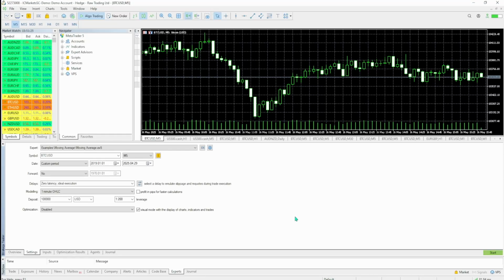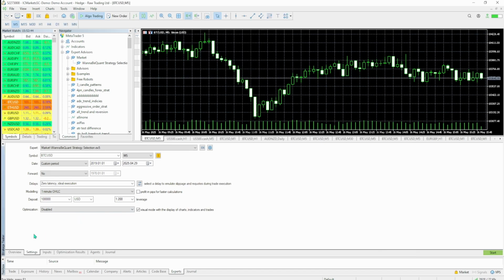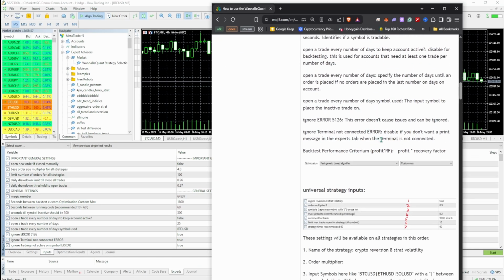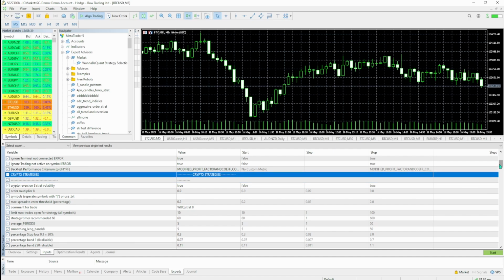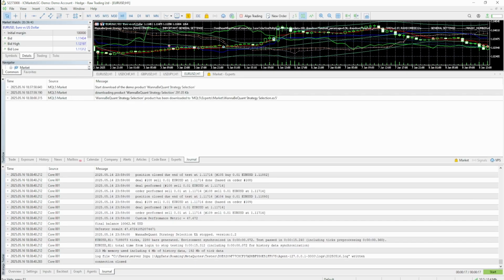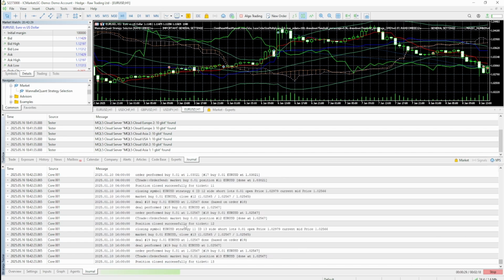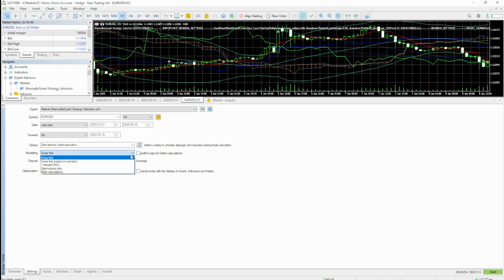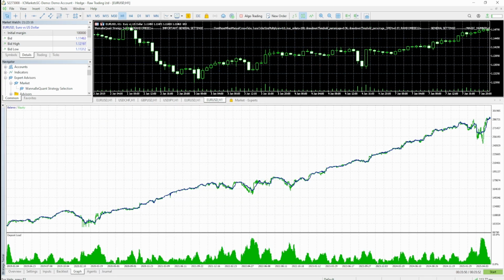How To Download DEMO and Backtest Tutorial - WannaBeQuant Strategy Selection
Add this selection of 8+ trading strategies to your trading, as this MT5 EA offers uncorrelated strategies to diversify, reduce risk, and increase profit!

LIVE automated bot trading crypto BTC/USD ETH/USD Ethereum Bitcoin signals. I am also trading many stocks and forex pairs with the MT5 EA. Backtesting proof is available here:

I am live trading on an evaluation FTMO account. If I reach $30K profit, then I get access to a real money account where any profit I make, I will get a percentage of the profit.